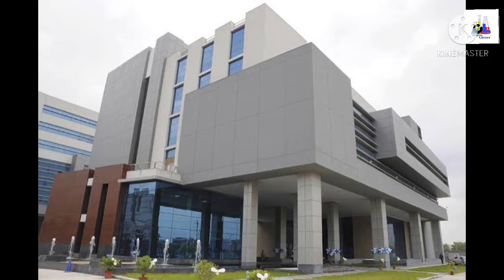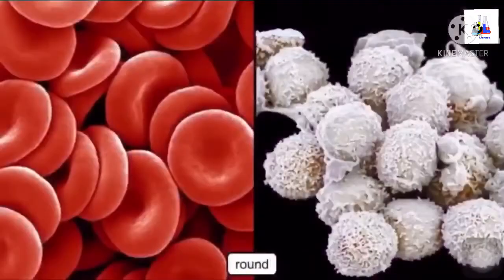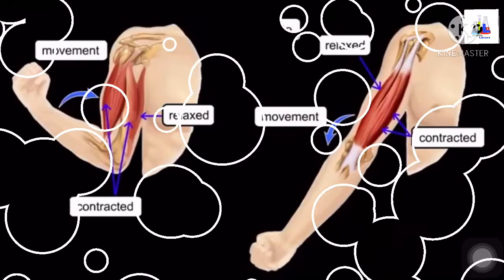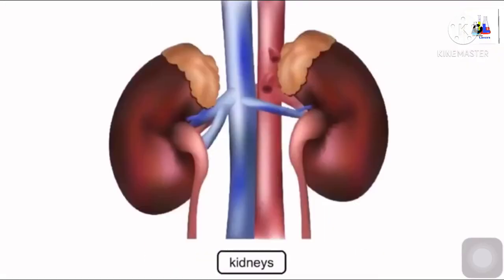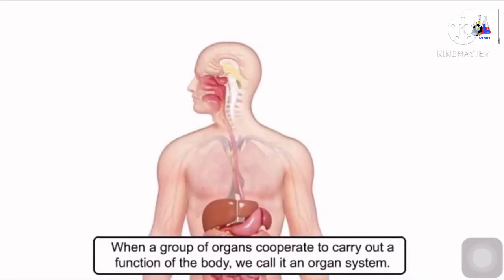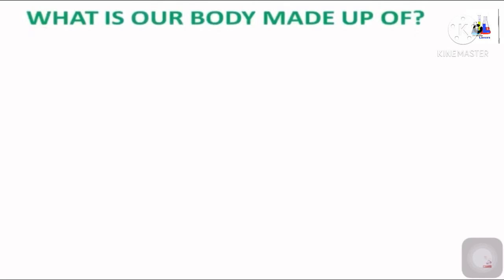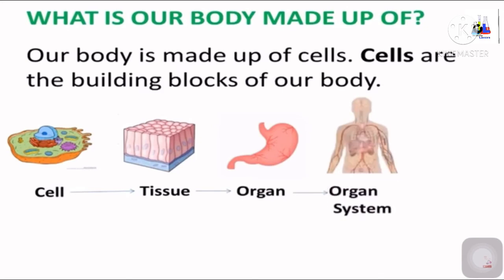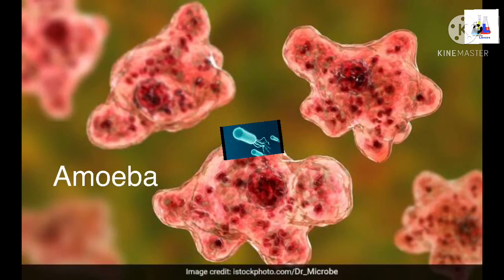3rdICSE/ Our body Systems/ (Cells-tissues-organs-organ system-Organism